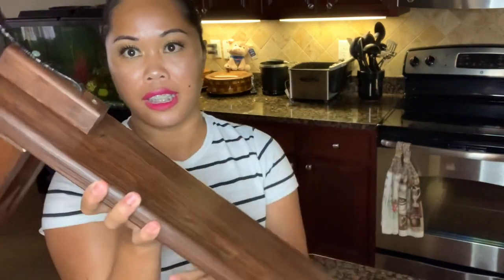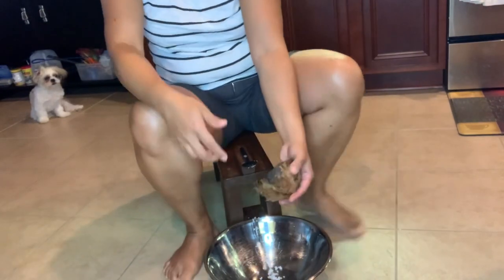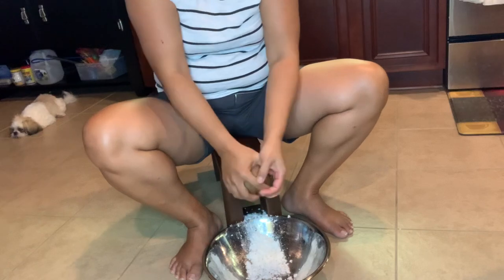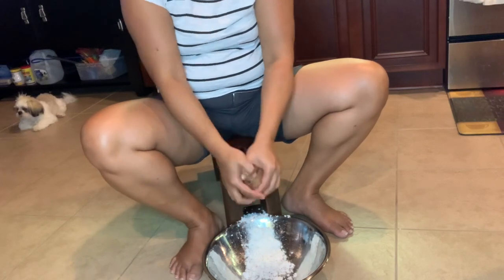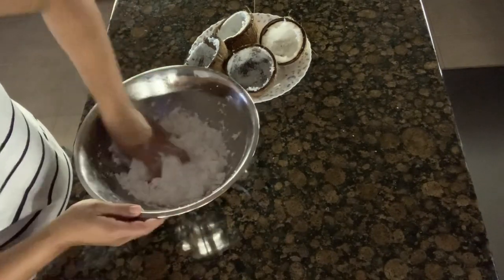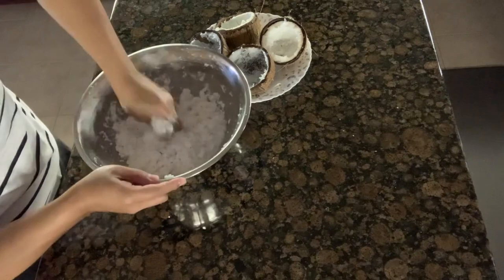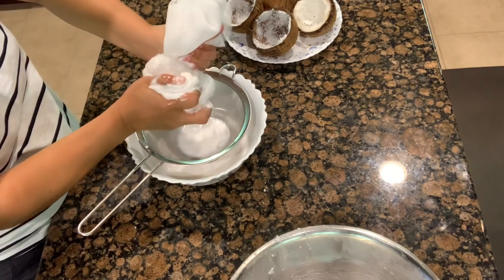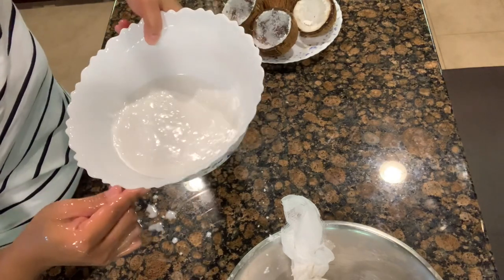How to make Coconut milk by hand. | The Bobo’s